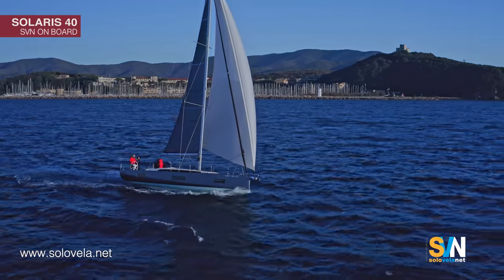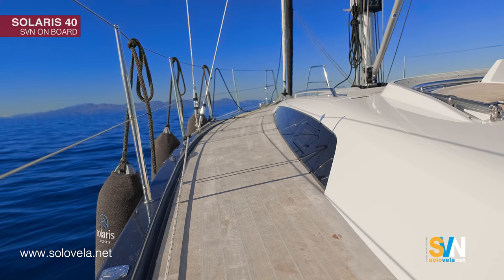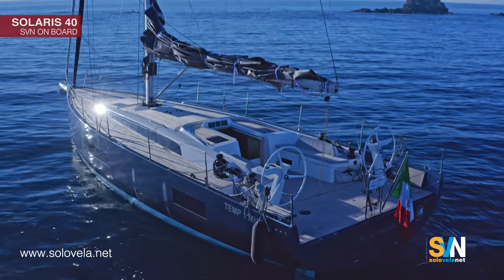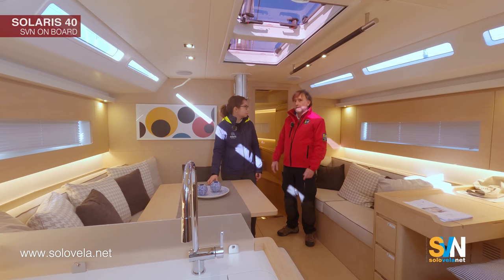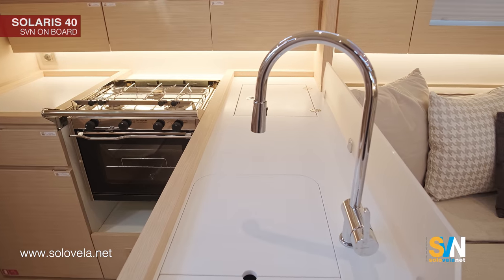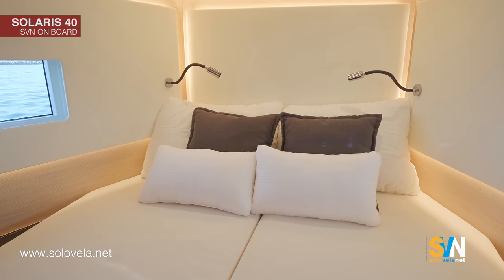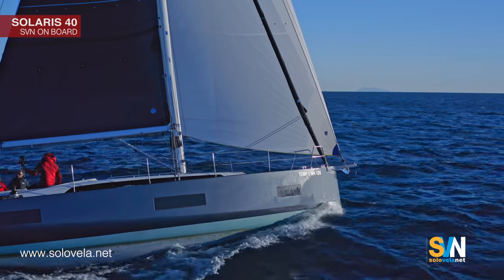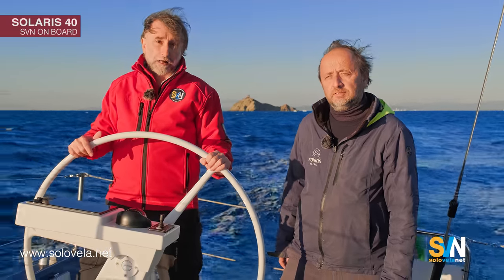Solaris 40 - Solaris - Italian high-quality sailing - SVN - 4K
The boatyard Solaris Yachts presented the Solaris 40 to the public at the Genoa Boat Show 2021. The boat impresses for the beauty of its shapes and the outstanding quality of its construction. The quality of the boat is clear from a series of details that make evident how this sailboat is very different from the ones generally found on the market.

The sea trial took place in Punta Ala, in Tuscany at Race Nautica base, the Solaris Tyrrhenian dealer